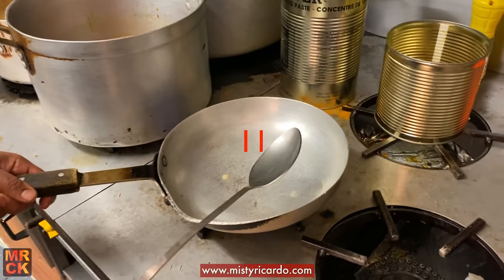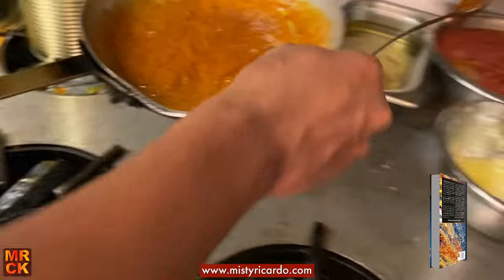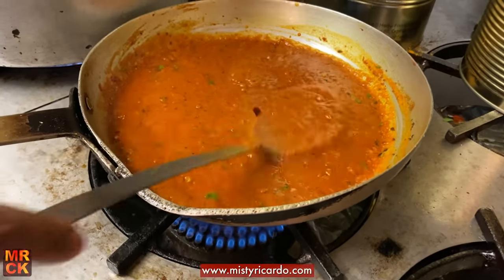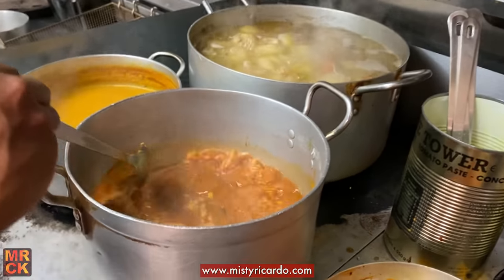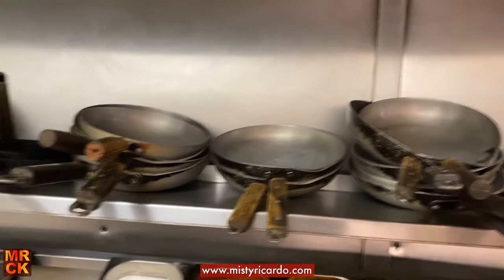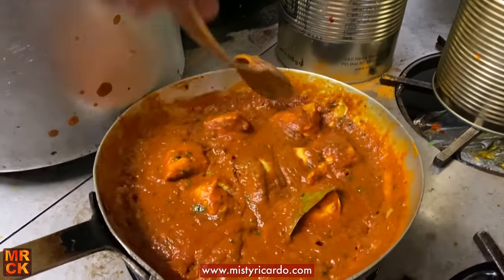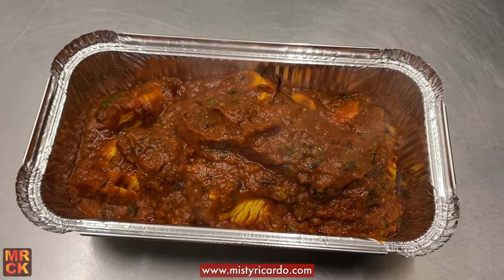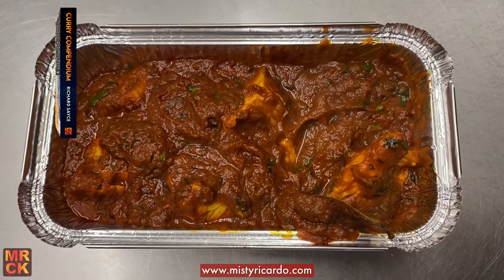Chicken Madras being cooked at Bhaji Fresh | Misty Ricardo's Curry Kitchen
Bhaji Fresh Takeaway, Warrington, November 2021

Chicken Madras - This very popular curry made by Chef Abdul Malik. I distracted him asking questions which is why the garlic almost got burnt - it did not adversely affect the flavour though!

Thanks to Abdul for giving me access to the kitchen and showing me around.

Bhaji Fresh
200 Knutsford Rd, Warrington WA4 1AU

For more information on British Indian Restaurant cooking, including my books and videos, please

Amazon UK
(free Worldwide delivery)